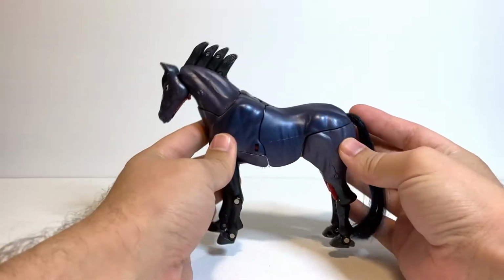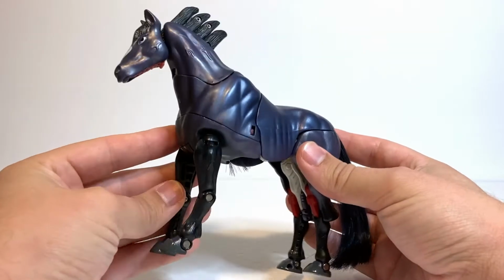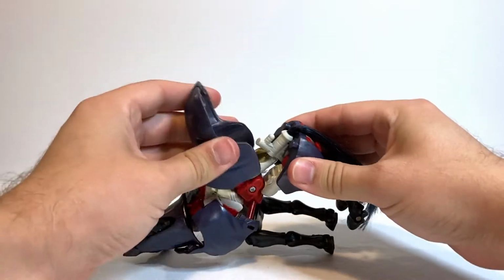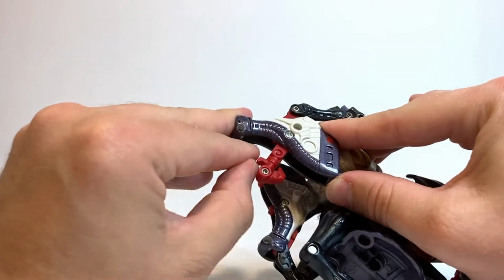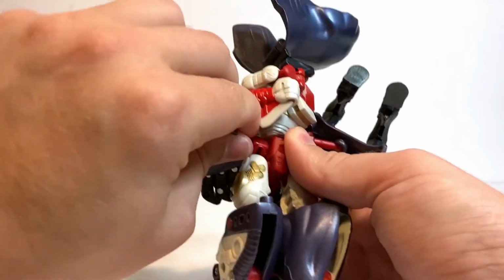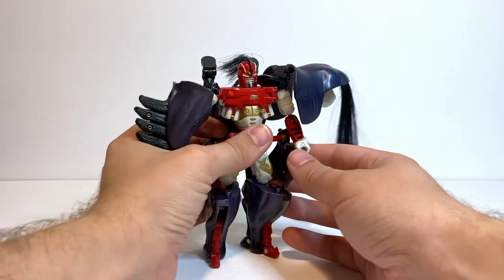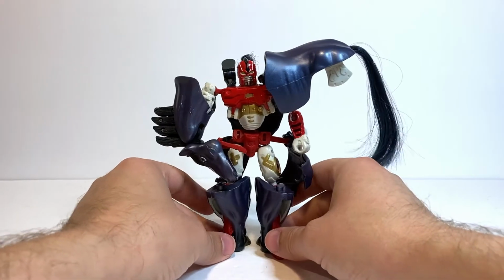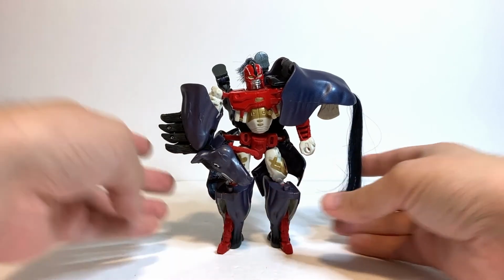Transformers Beast Wars Neo MACH KICK Review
Review for Transformers: Beast Wars Neo Mach Kick, a deluxe class figure released in 1999, exclusive to Japan, that transforms into a horse.